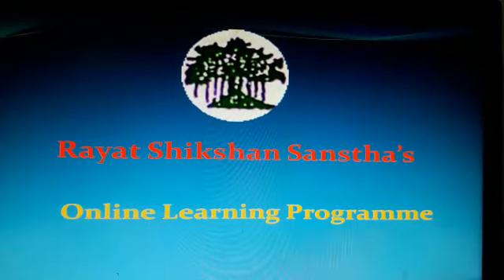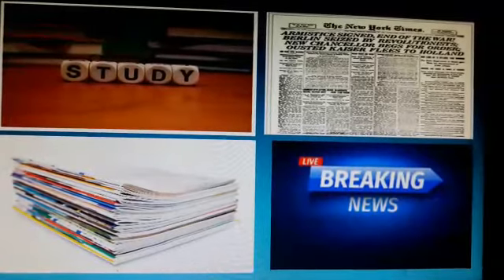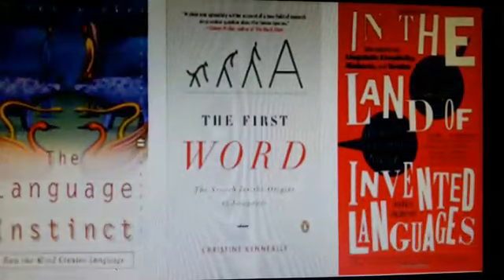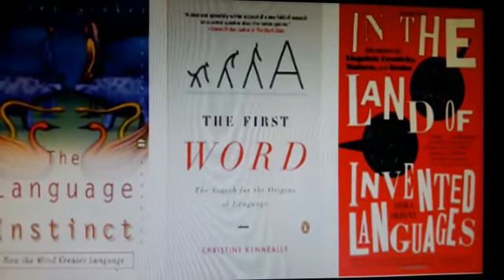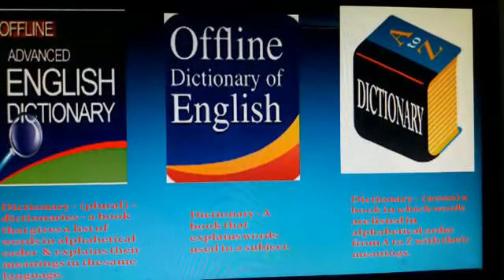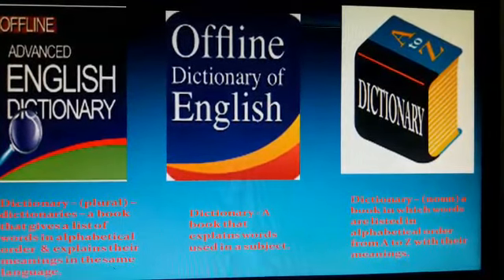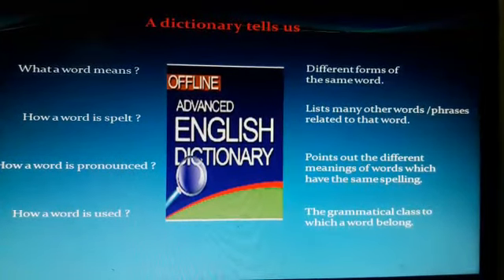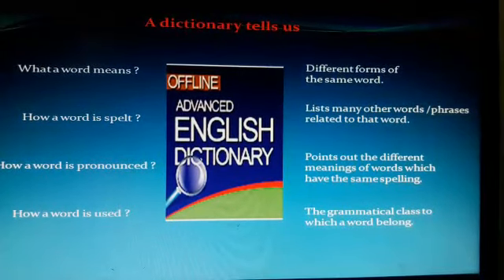In the world of dictionary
Video from aditya130724